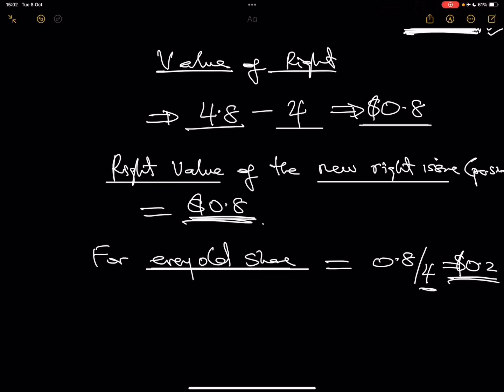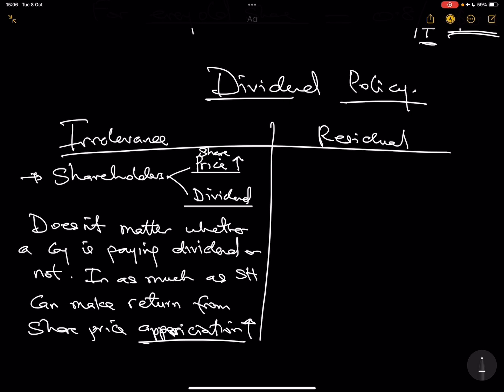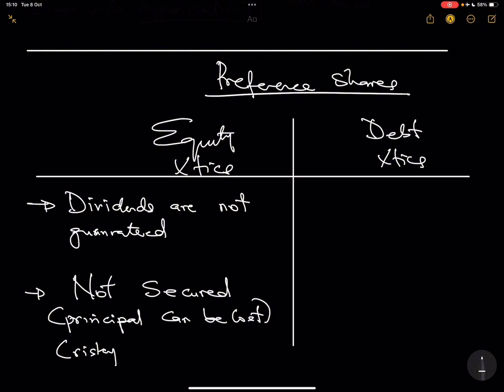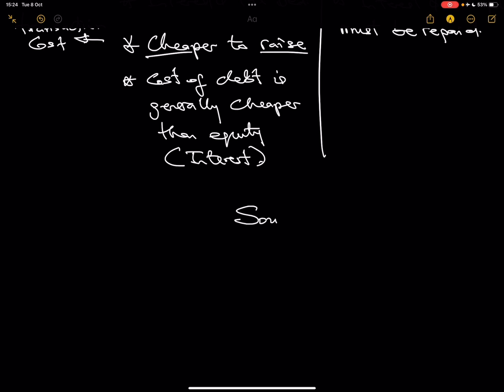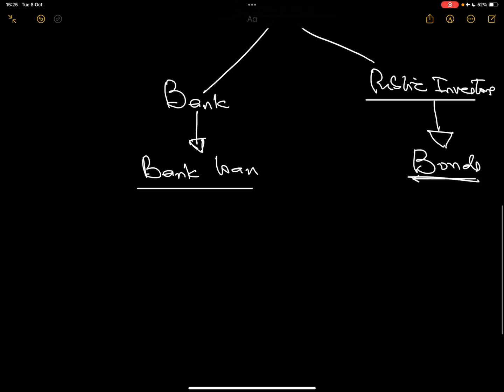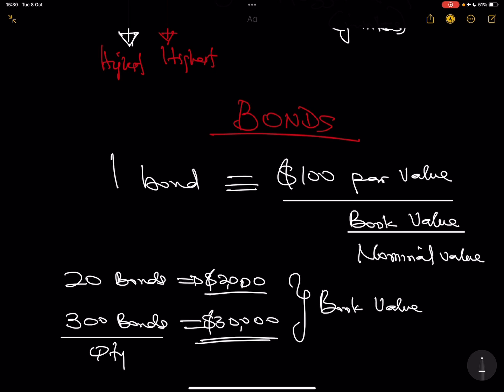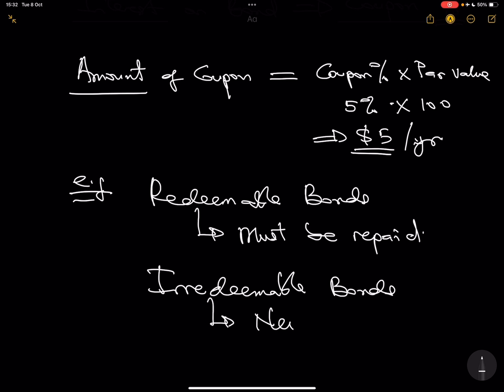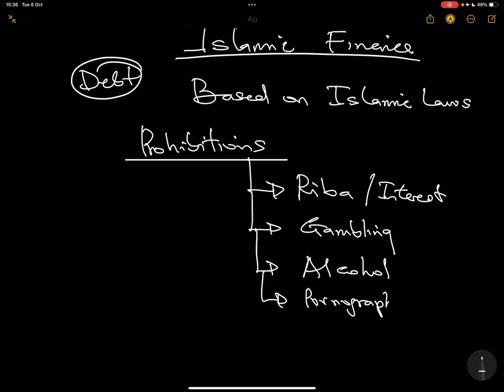Lecture 12b - Business Finance - Dividend Policy, Preference Shares, Bond, Islamic Finance (ACCA FM)